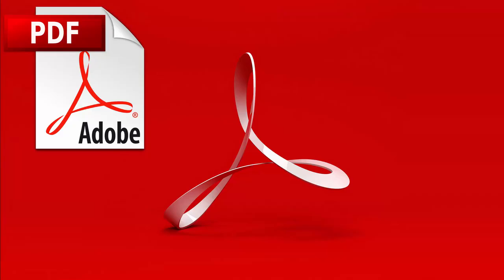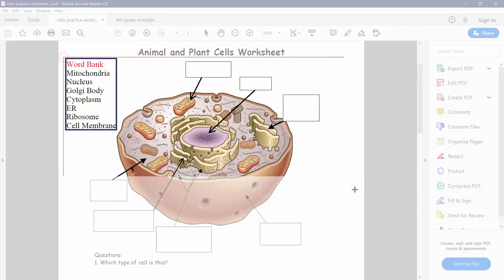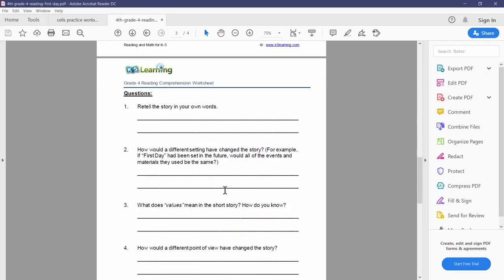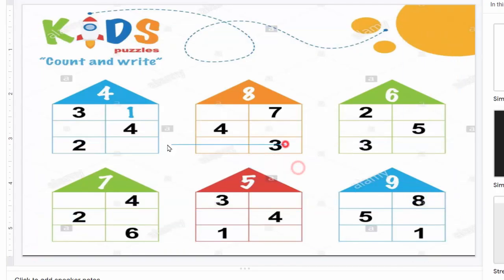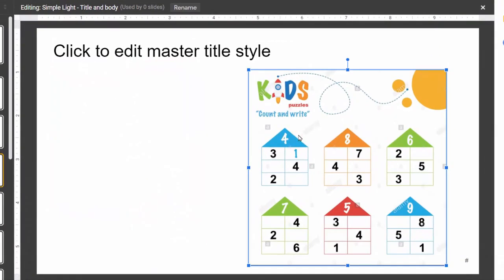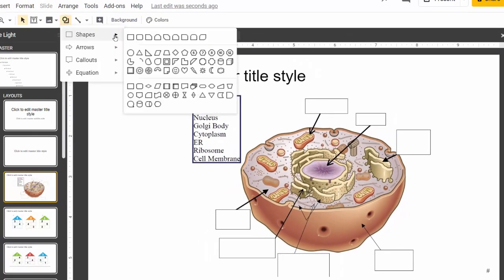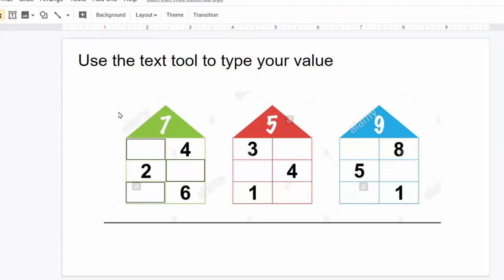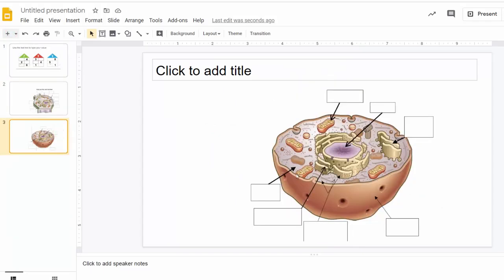Tech Tuesday #108: Convert PDF into Editable Google Slides New Method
Today I share with you my preferred method of converting PDF worksheets into Google Slides.  Use Slide Masters, not background!